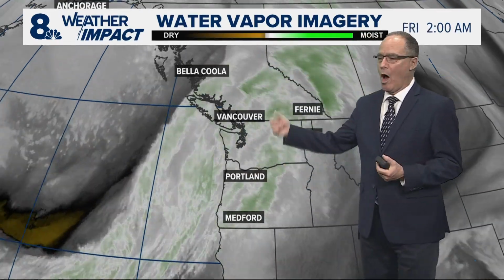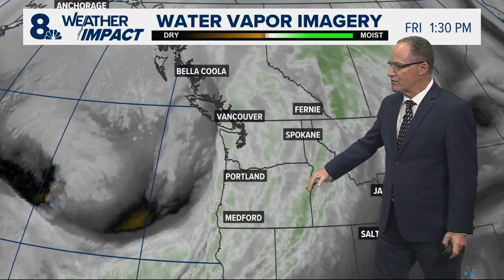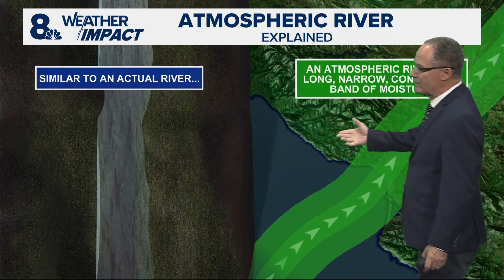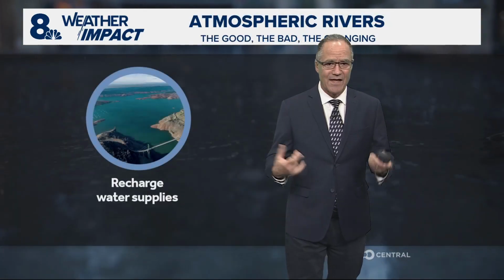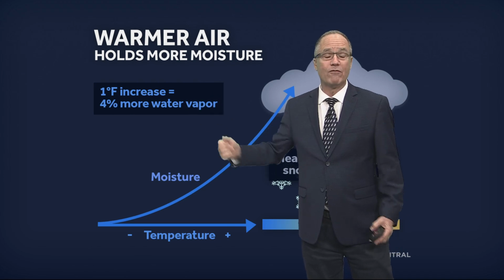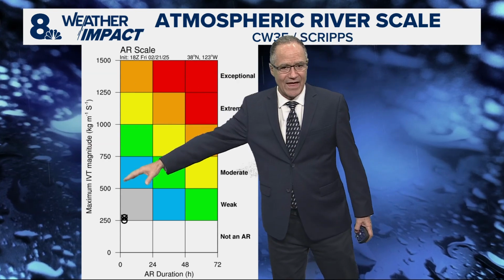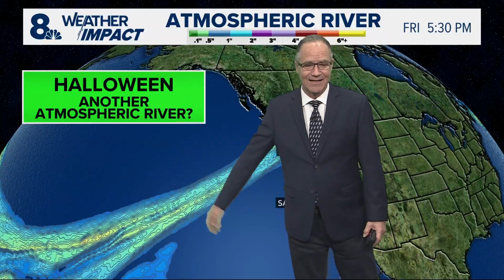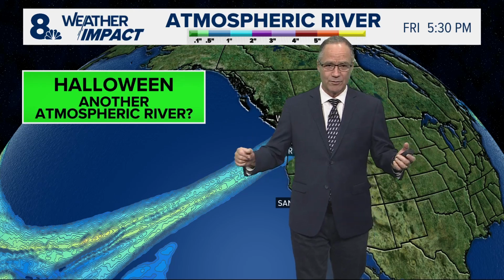Atmospheric river hits Oregon, southwest Washington; effects may stick around for Halloween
KGW chief meteorologist Matt Zaffino explains what an atmospheric river exactly is, how it's hitting the region and the current trick-or-treating forecast.